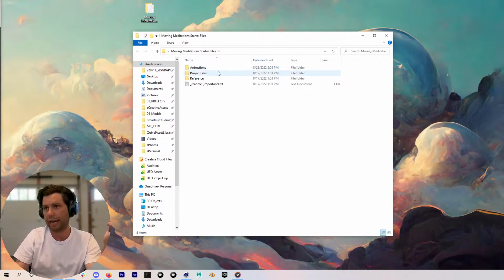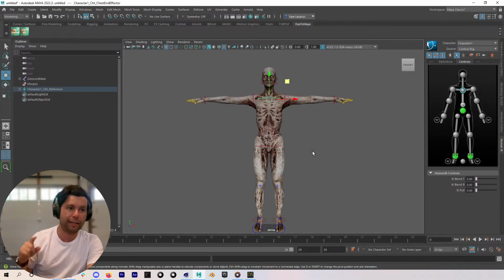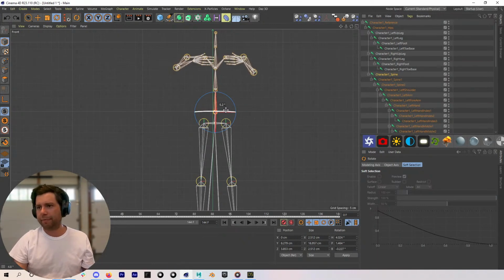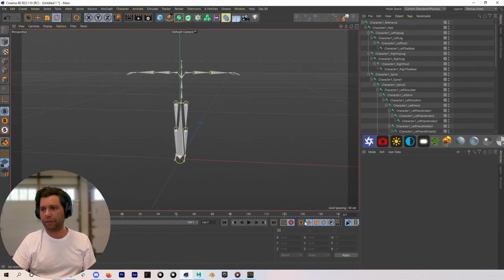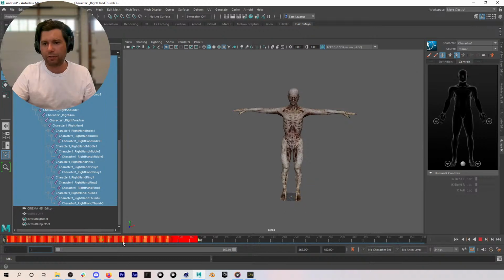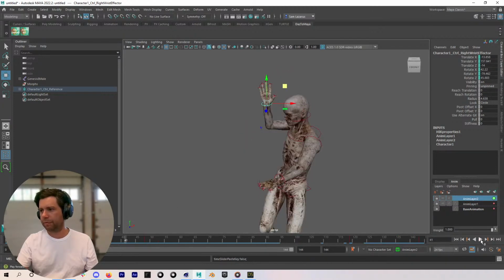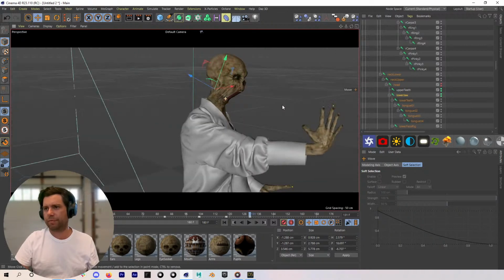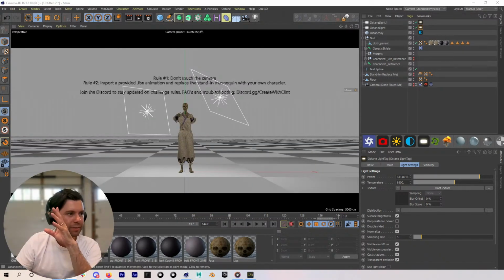Moving Meditations Rokoko Workflow I Office Hours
Today we'll be playing with some of the Moving Meditations animations from Clinton Jone's (@pwnisher ) latest contest - still time if you want to submit!!

💡Download this week's free mocap: shorturl.at/eCHO4

0:00 - Moving Meditations Plan for Today
6:40 - Where to get a character
9:30 - Retargeting Workflow / Prepping Mocap
45:00 - Get character into C4D

SEO: rokoko, rokoko motion capture, rokoko mocap, smartsuit pro, rokoko animation suit, smartsuit pro ii,  motion capture animation, animation mocap, mocap, motion capture, vfx animation, cg animation,  rokoko smartsuit pro setup, rokoko smartsuit 2, rokoko studio, rokoko studio beta, rokoko studio setup, rokoko studio live, rokoko studio beta elevation tracking, rokoko elevation tracking tutorial, mocap animation tutorial, what is rokoko studio, rokok studio tutorial